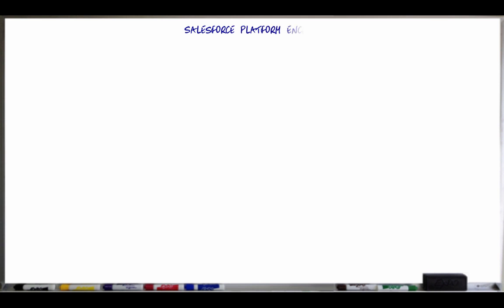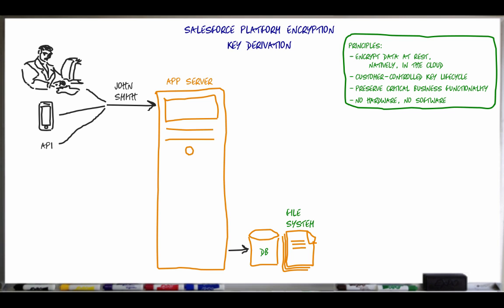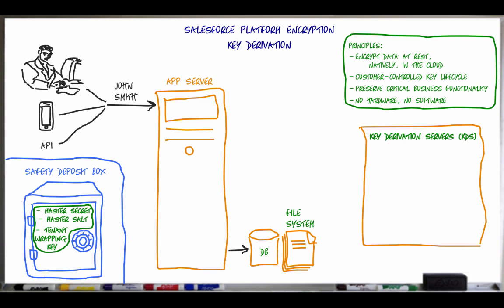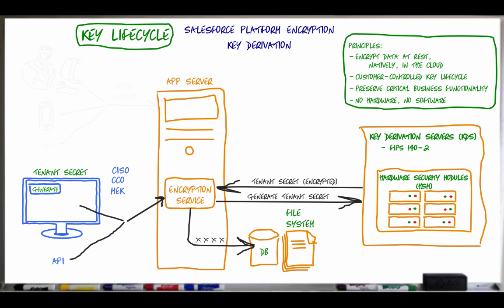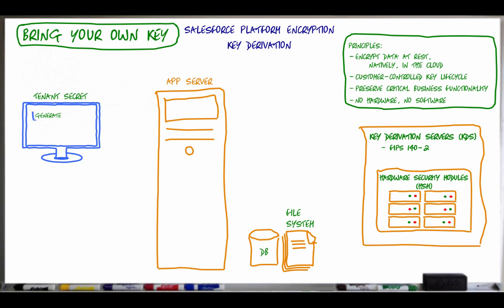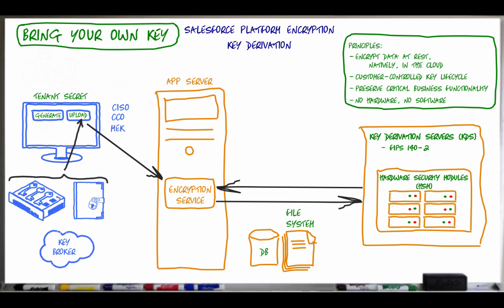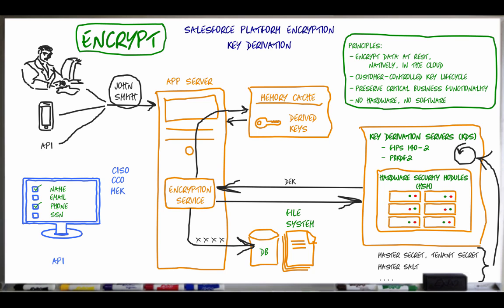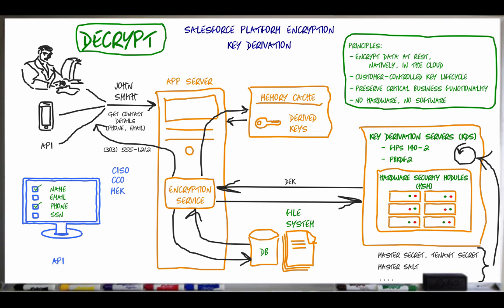Salesforce Shield Platform Encryption Whiteboard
Salesforce Platform Encryption, part of Salesforce Shield, lets customers encrypt data stored throughout Salesforce, whether in the Sales Cloud, Service Cloud, or even custom apps. Encrypt sensitive, confidential, and private data at rest on the Salesforce platform to help meet privacy policies, regulatory requirements, and contractual obligations for handling private data.